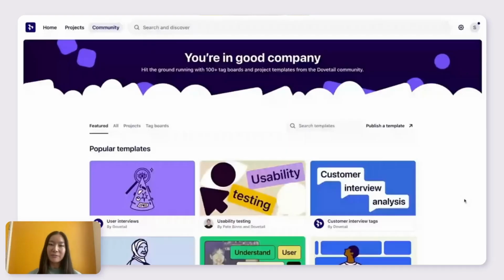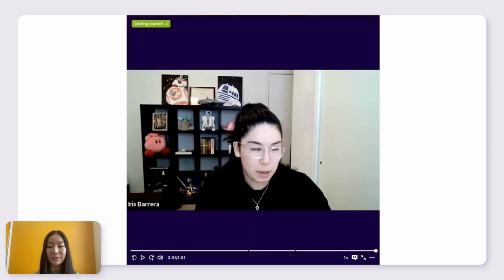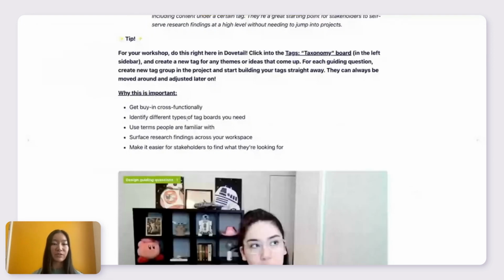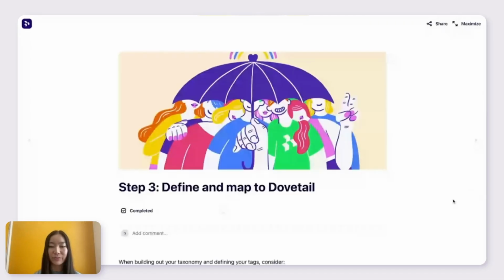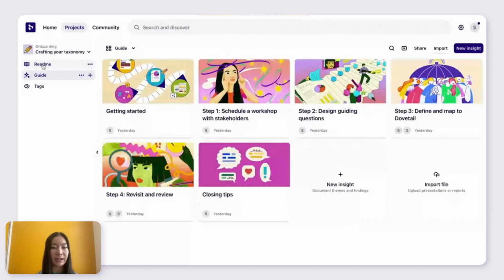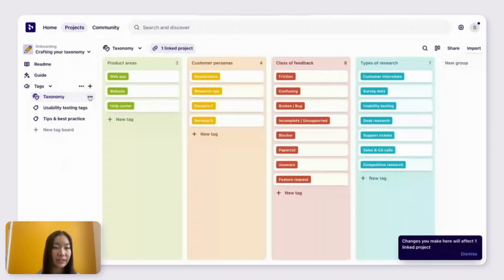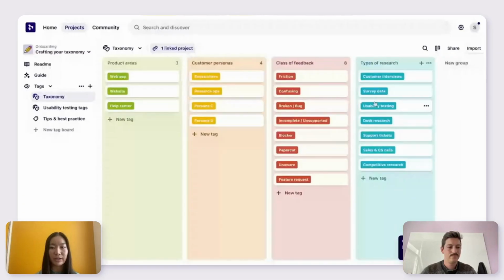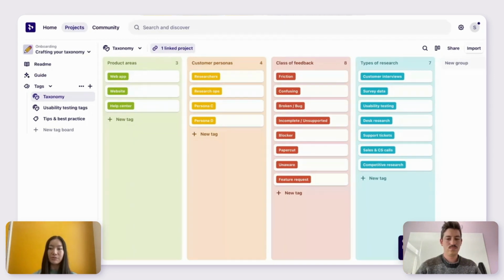Webinar: Crafting your taxonomy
Structure and maintain your tagging taxonomy
So you want to organize your tagging taxonomy, but where to begin? Whether you're starting from scratch or working with an existing taxonomy, check out our webinar on how to craft your taxonomy in Dovetail. In this session, Dovetail's Research Advocate Serena Chan will walk you through how to set up, roll out, and maintain your taxonomy with real life stories and best practice tips from Iris Barrera, Research Operations Coordinator at Verizon Connect.

We'll cover 4 steps to crafting your taxonomy:

Host a workshop with stakeholders
Ask guiding questions
Define and map to Dovetail
Revisit and review
Our session will be helpful for customers looking to build their taxonomy from scratch or re-shape their current processes across their organization in Dovetail. Install the Dovetail project template and guide to get started in crafting your taxonomy!

Chapters:
00:00 - Intro
02:04 - Community template guide
05:00 - Getting started
06:13 - Intro to Iris Barrera
08:51 - Step 1: Schedule a workshop with  stakeholders
10:43 - Step 2: Design guiding questions
14:17 - Step 3: Define and map to Dovetail
20:25 - Step 4: Revisit and review
26:33 - Working with the guide
31:21 - Closing tips
36:41 - Q&A